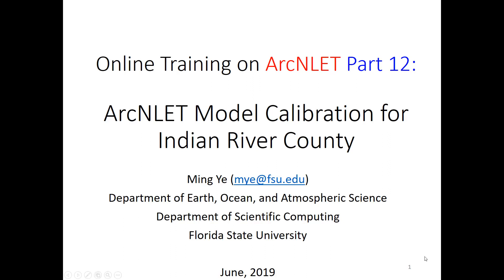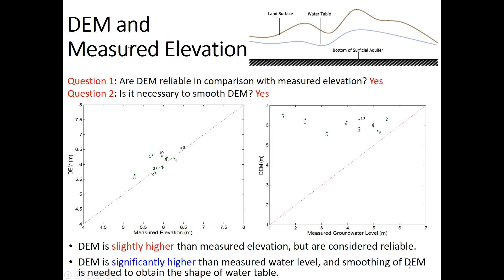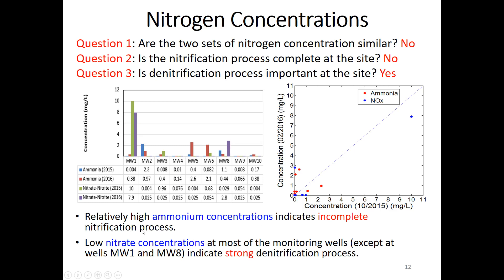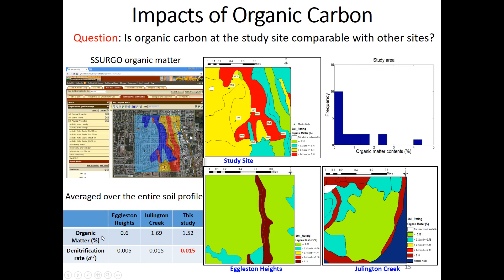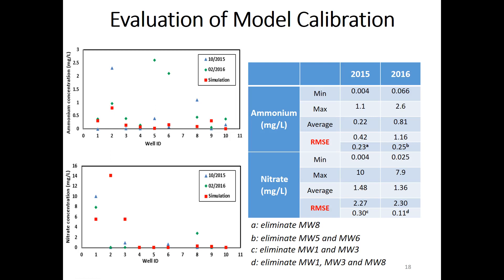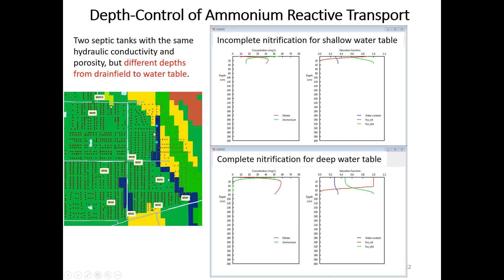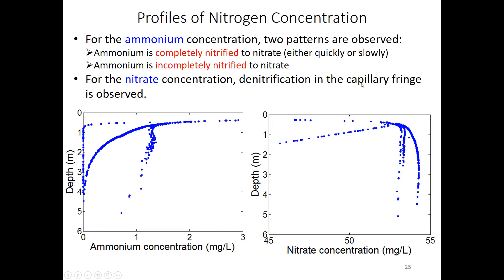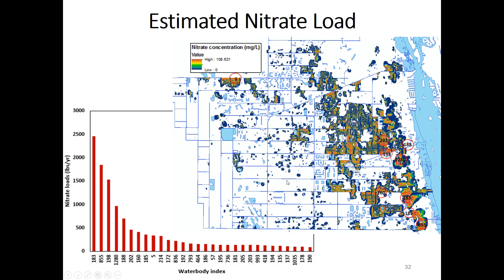ArcNLET Traing Videos - Part 12: ArcNLET model calibration Indian River County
This is part 12 of the ArcNLET training videos, talking about ArcNLET modeling for a site in the Indian River County